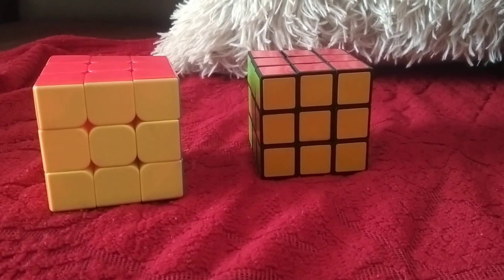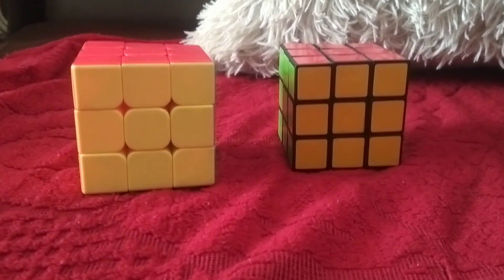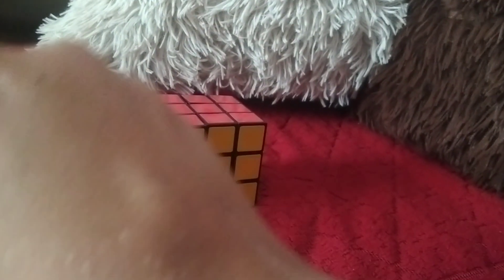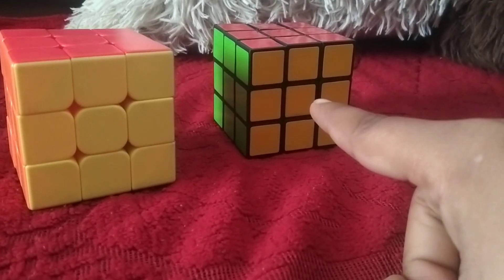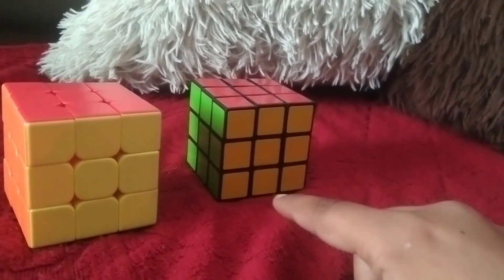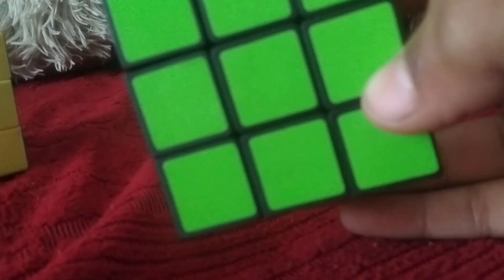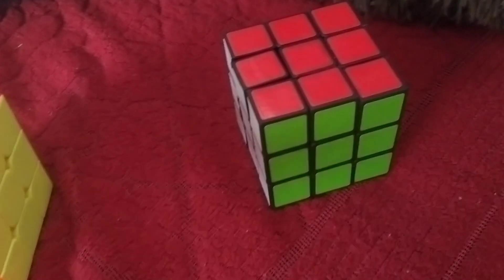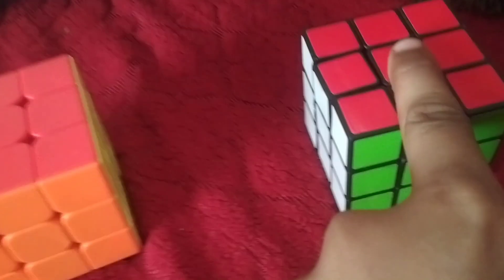my Rubik cubes